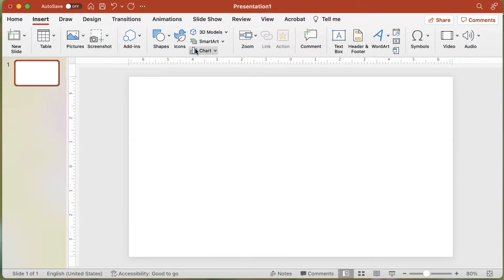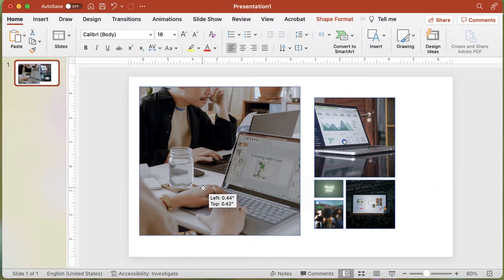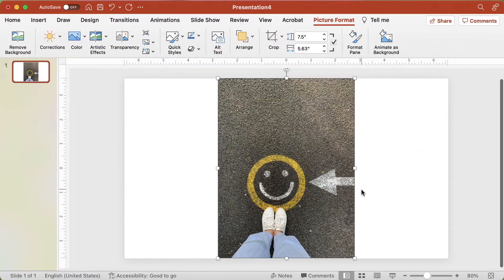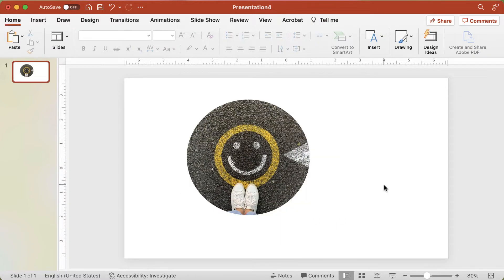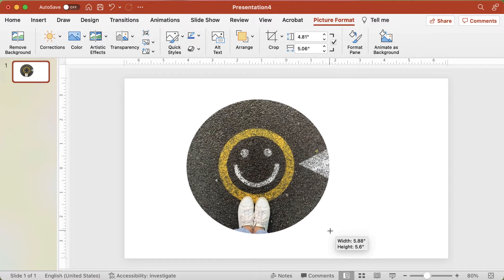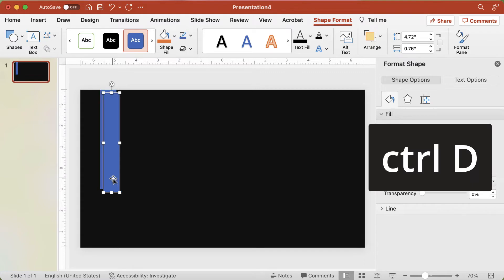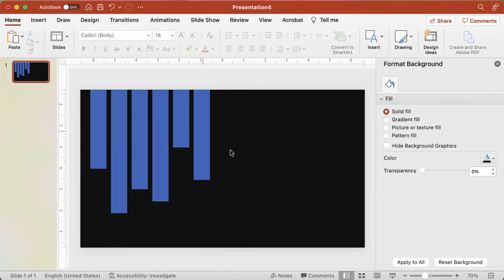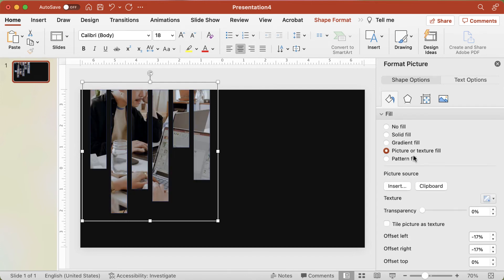3 Fast PowerPoint Picture Crop & Fill Tricks (2022)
Add visual interest fast using these three picture Crop and Fill tricks in PowerPoint. Free message clarity call
First you will learn how to use Smart Art, then crop an image into a shape, and finally add an image across multiple shapes.

In this YouTube channel, I highlight ways to improve your presentation skills and slide design by covering both basic and advanced  presentation strategies like animation techniques in PowerPoint, Apple Keynote, and other software. Plus I occasionally do reviews of software, books, and trends.

🎬 VIDEO CHAPTERS 🎬
00:00 Introduction
00:26 Trick One - Using Smart Art
01:03 Trick Two - Cropping an Image as a Shape
02:05 Free mini course
02:15 Trick Three - Image across multiple shapes